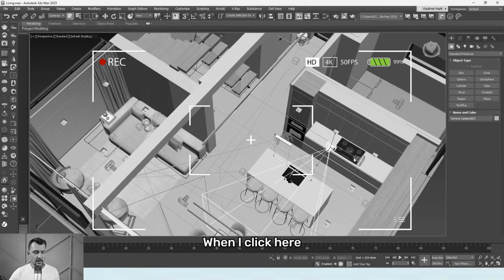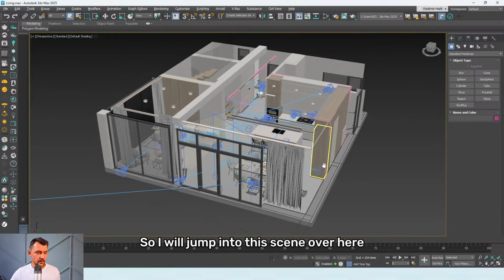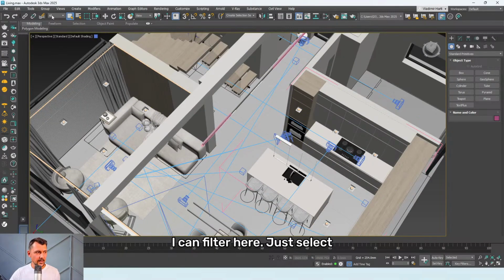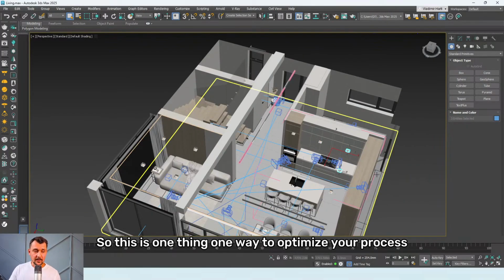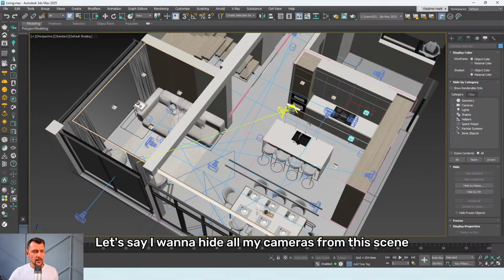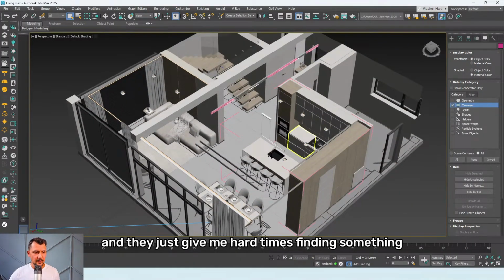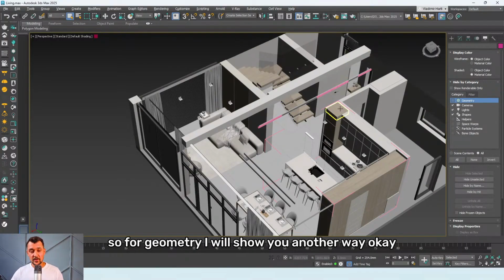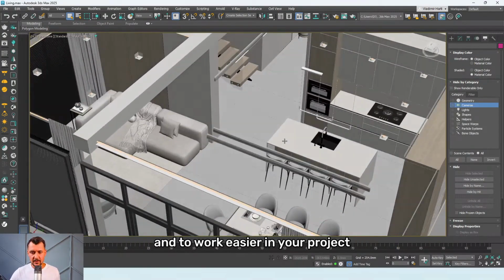Ep 02 | Stop the Clutter in 3ds Max! Filter Like a Pro & Boost Your Workflow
🎓 Welcome back to our 3ds Max Tutorial Series! In this episode, we’re diving into one of the most overlooked yet powerful features for managing complex scenes: smart filtering and hiding.

You’ll learn how to:

✅ Filter your selection by object type (geometry, lights, cameras, etc.)

✅ Instantly hide objects by category (helpers, proxies, volumes, etc.)

✅ Show only renderable elements — no distractions, just what matters

✅ Speed up your viewport performance and simplify your workflow

Whether you're working on interiors, architecture, or product scenes — this lesson will clean up your workspace and help you focus on what actually needs your attention.

🎯 Perfect for: Beginners, intermediates & pros looking to boost speed and clarity.

💡 Pro tip: We’re using real project scenes so you can see exactly how this applies in production.

🎓Wanna take your visualization to the next level? Let's start together